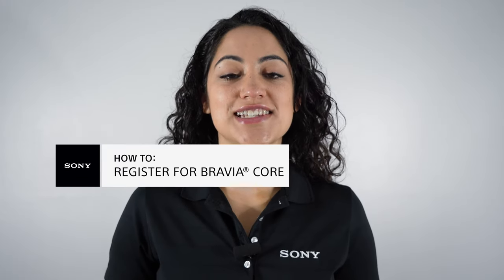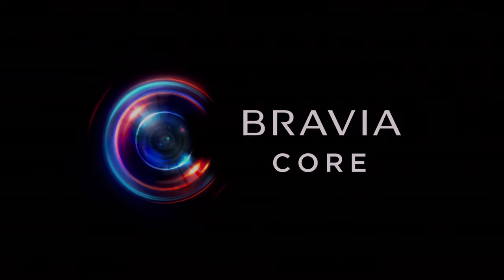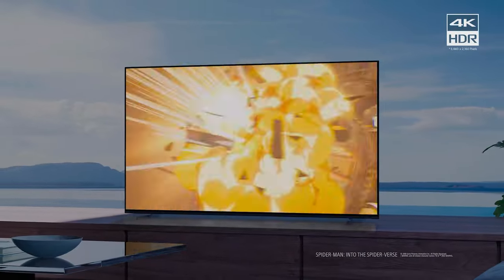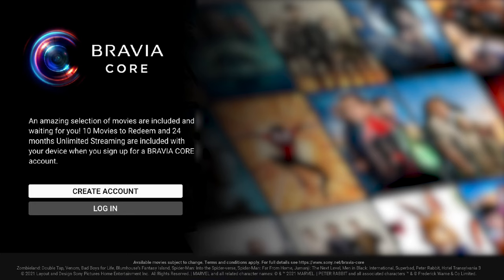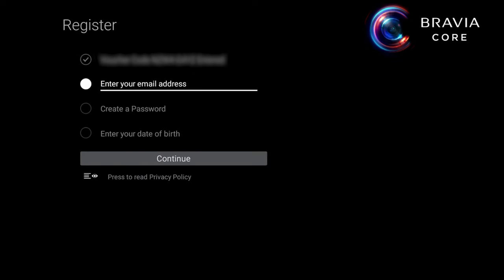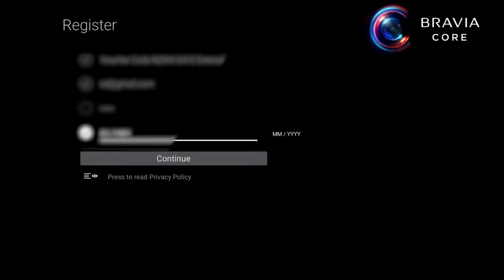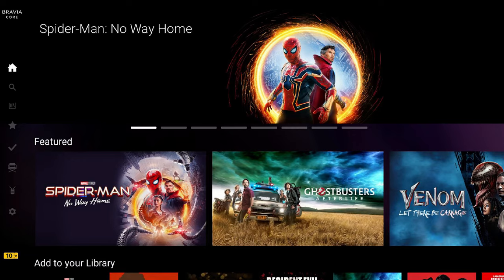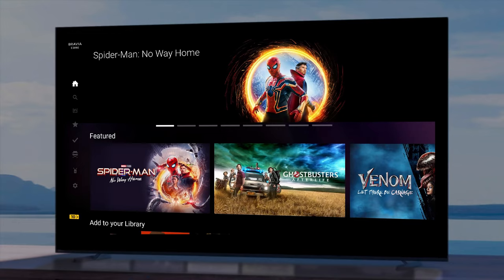Sony | How to register for BRAVIA CORE on BRAVIA XR™ TVs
BRAVIA CORE is an exclusive video streaming service included with select Sony BRAVIA TVs featuring IMAX® Enhanced, Pure Stream™, and BRAVIA XR™ technology. Hang out with Jackie as she walks through the registration process on a BRAVIA XR TV. For more information on BRAVIA CORE,

Zombieland: Double Tap, Venom, Bad Boys for Life, Blumhouse's Fantasy Island, Spider-Man: Into the Spider-Verse, Spider-Man: Far From Home, Jumanji: The Next Level, Men in Black: International, Superbad, Peter Rabbit, Hotel Transylvania 3 © 2022 Layout and Design Sony Pictures Home Entertainment Inc. All Rights Reserved.
MARVEL and all related character names: © & ™ 2022 MARVEL.
PETER RABBIT and all associated characters ™ & © Frederick Warne & Co Limited.